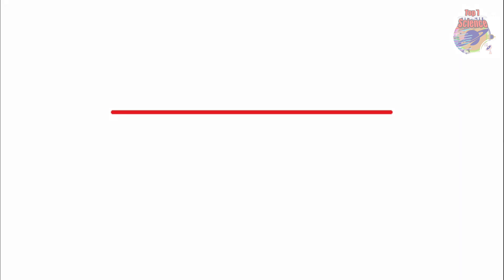What happens after death? | 11 Dimensions explained | Life After Death | Top 7 Science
dimensions after_death what_happens_after_death four_dimensional_space interstellar space string parallal_universe vtb113 top7science vigyantvbangla 4 dimensions explained | 5 diensional cube | 26 dimensions | 11 dimensions | dimensions lego | what is dimension in physics | dimensions math | dimensions song | what happens to soul after death | life after death | what happens after death bhagavad gita | is there life after death | what happens before you die | after deathIn engineering and science, dimensional analysis is the analysis of the relationships between different physical quantities by identifying their base quantities and units of measure and tracking these dimensions as calculations or comparisons are performed.Dimensional analysis is the process of converting between units. ... Dimensional analysis involves using conversion factors, which are ratios of related physical quantities expressed in the desired units.Consider the physical quantities s, v, a, and t with dimensions [s] = L, [v] = LT−1, [a] = LT−2, and [t] = T. Determine whether each of the following equations is dimensionally consistent: s = vt + 0.5at2; s = vt2 + 0.5atwhat is dimensional analysis physics uses of dimensional analysis | class 11what is dimensional analysis in hindi | what are the uses of dimensional analysis | what is dimensional analysis in physics class 11 | what is dimensional analysis in chemistry | what is dimensional analysis in physics | what is dimensional analysis in chemistry | what is dimensional analysis class 11 | what is dimensional analysis in fluid mechanics | what is dimensional analysis used for | what is dimensional analysis in nursing | what is dimensional analysis quizlet | what is dimensional analysis in chemistry quizlet